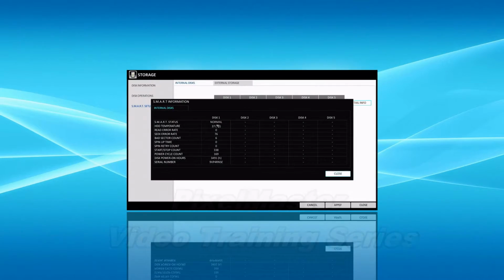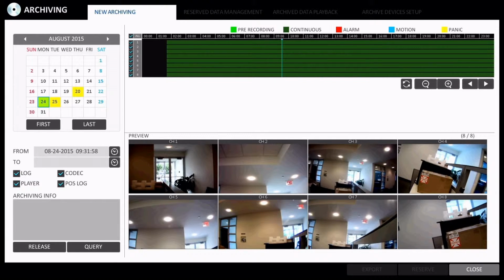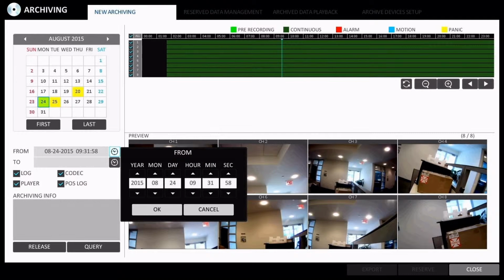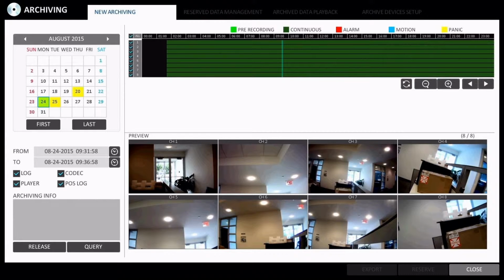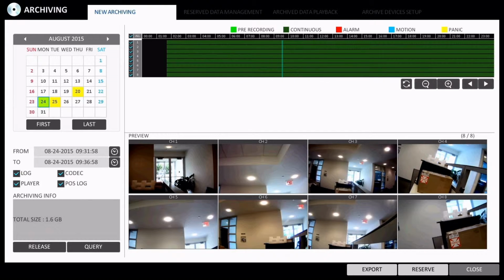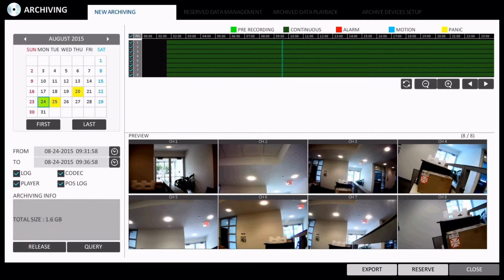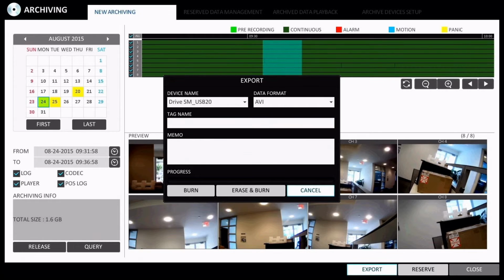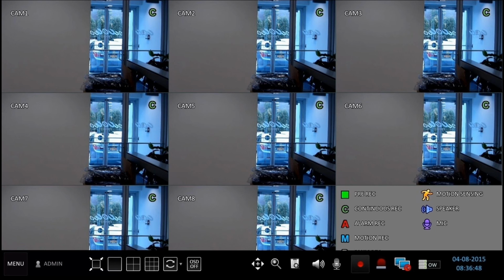PixelMaster Embedded NVR: New Archiving Menu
Brief description of the functions of the New Archiving menu of the PixelMaster embedded NVR.